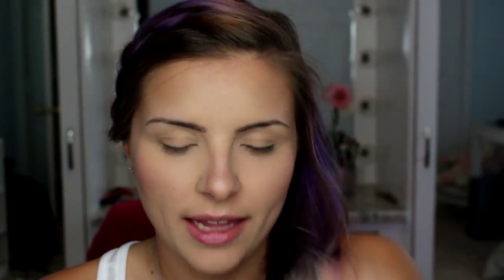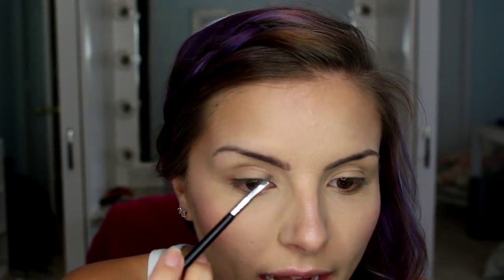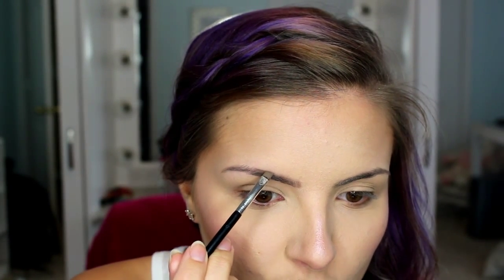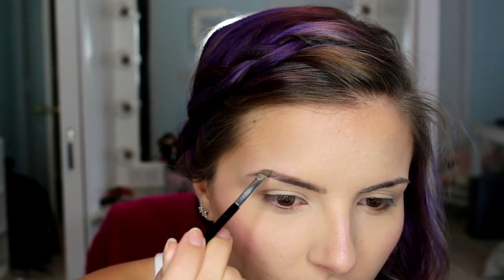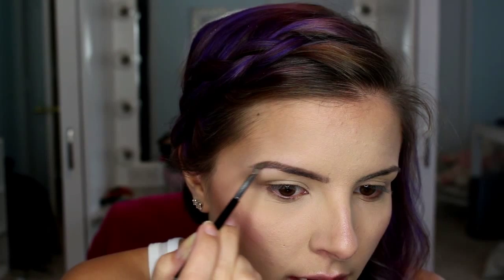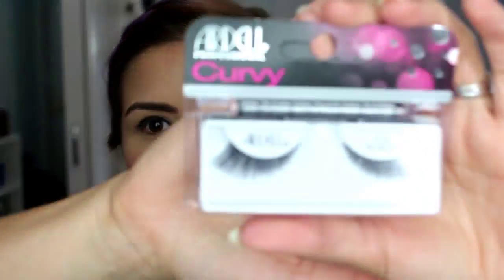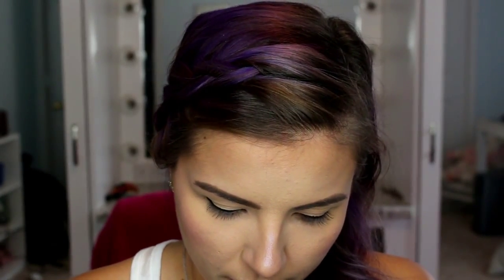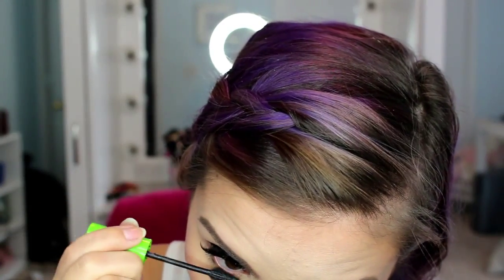BROWS, LASHES & LIPS!!!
Minimal effort, maximum impact! You can create an amazing look with just a few key parts. ENJOY! :)